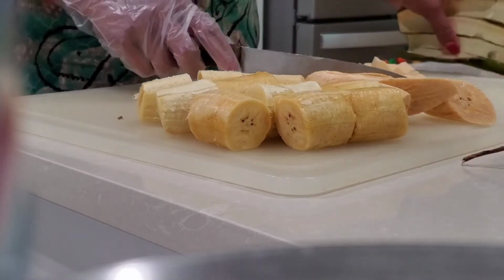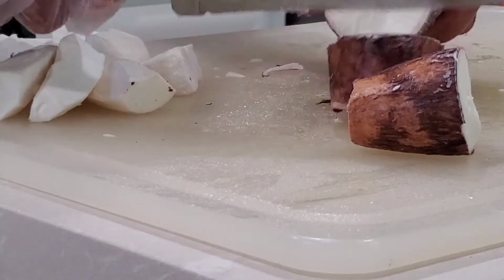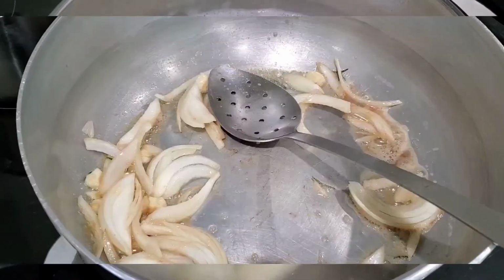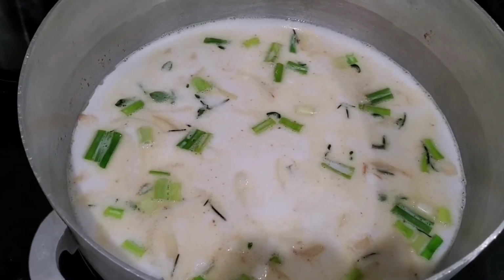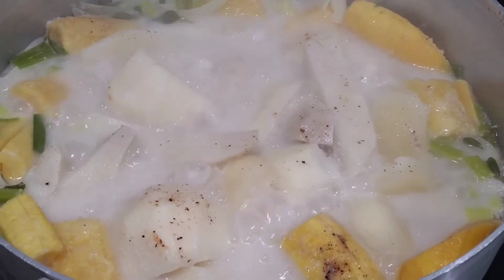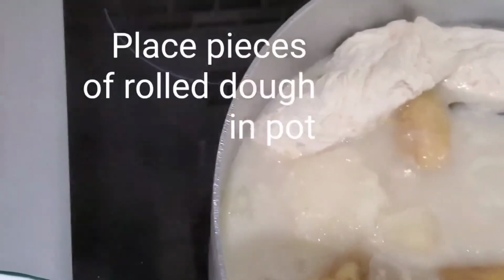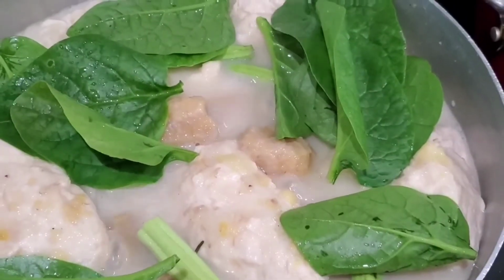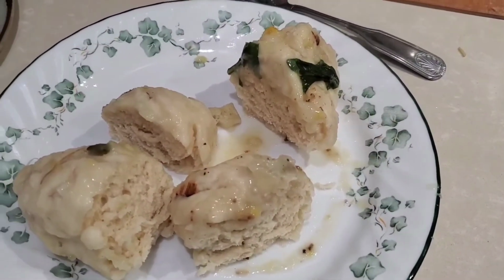METEM (simple, delicious) International cuisine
Metem recipe is filled with easy to get ingredients
Needed:
2 cans coconut milk
2 cups water
4 plantains (green, half ripe and ripe)
2 Eddoes,2small cassava, 1 yam, 1 sweet potato.

Onion. Garlic, seasoning of choice,  oil, butter

Tomatoes if you like freshly made sauce.
ALSO, Okra and spinach  is optional
BUT, it add so much to this recipe and a balance of food group nutritional value.

Dumplings (duff)
3 cups flour
1 1/4 tsp baking powder
1 tsp sugar
A sprinkle of salt
2 tblsp oil
Water

Make a dough at the same time you will add to pot.
( not too much kneading nor left to long to set)

See video and enjoy.
Ask any questions in comments below.

Try and let me know how you liked this delicious recipe.